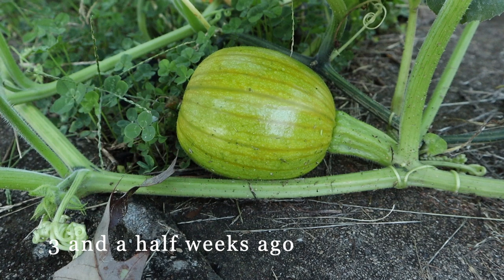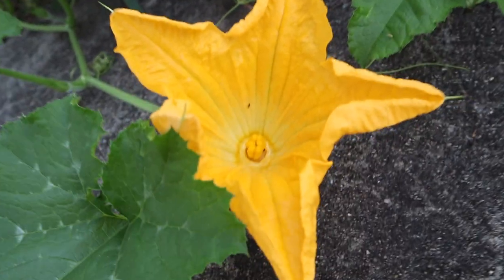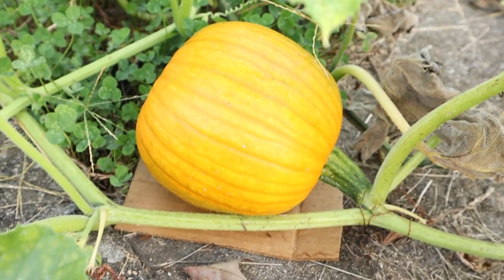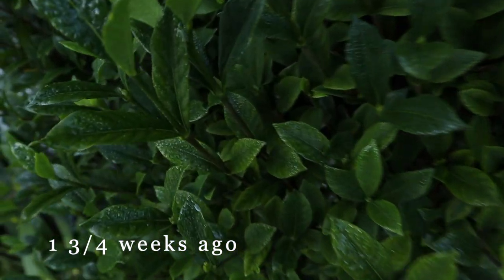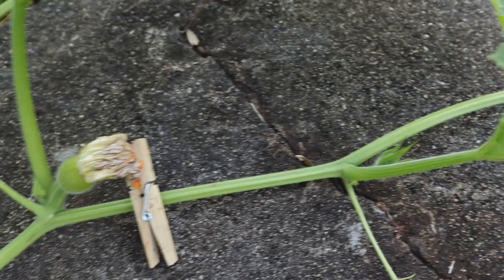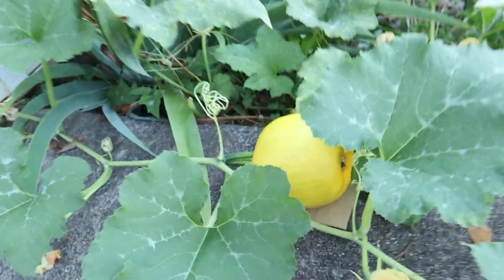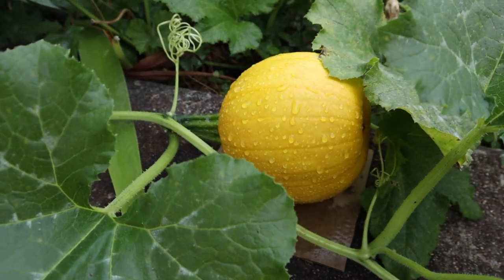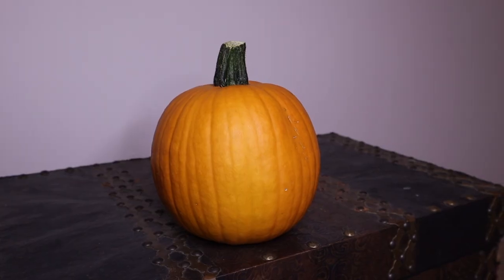FALL PUMPKIN HARVEST|| Gardening With A Green Witch In A Surprise Pumpkin Patch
Join me in the pumpkin patch as my pumpkin babies grow from flowers and tiny buds into gorgeous gourds, the biggest and most orange of which is all ready for harvesting. Amongst the leaves, these brilliant new green and yellow pumpkins are a joy to find each time they appear. MORE PUMPKINS! YAY! One even looks just like a small watermelon. I am over the moon about these beauties. Together, my pumpkins and I embrace every success and weather every failure, be it pollination, a plague of pests, or a downpour of rain. Relax and enjoy the gardening ASMR of chirping birds and merry gusts of wind as I visit my pumpkins every other morning. Then it's finally time to harvest the largest pumpkin and shower it with love and affection. Spend some time in the garden with us on this joyful pumpkin adventure!

Be sure not to miss the prequel to this video where the first few pumpkins made their surprise appearance in my accidental pumpkin patch

Also, let’s share some budget gardening tips with each other! I’m trying to become the best green witch I can be.

✨ Remember, my celestial friends, save what you can, be kind to yourself and to the universe, and try to add a little magic wherever possible to your corner of the world. ✨

Also, I’m making more room in my wardrobe for new witchy clothes, so I’m selling some of my old clothes to new loving homes over on Depop:

For the past three weeks, I have filmed even more updates of the pumpkin patch that suddenly grew in my garden this year. What was once just a pile of vines with the occasional orange flower has now blossomed into a thriving garden of small pumpkins. Five were happily growing rounder at last count and more buds keep appearing. Who knows what the future has in store for these stunning little squash plants. As the autumn season finally brings cold weather along with it, I put on my favorite rainbow beanie knit hat and starry sweatshirt, all set to take on the challenge of harvesting my first pumpkin of the year. What sustainable ways do you think I should use this pumpkin? I'm so thrilled to be living my cottagecore dreams as I spend every other morning in my pumpkin patch!